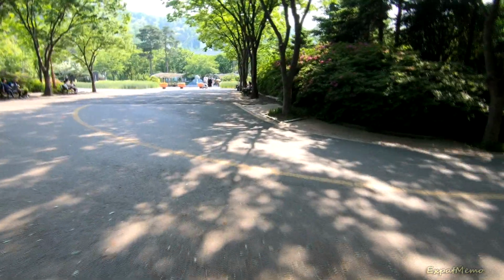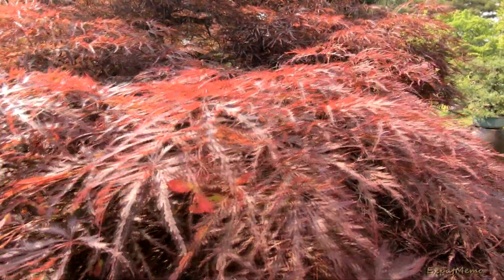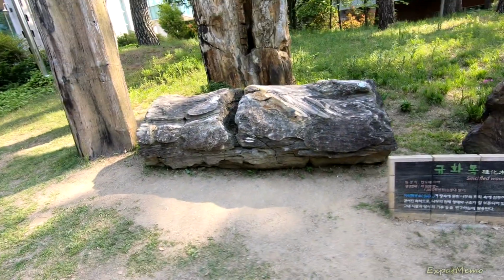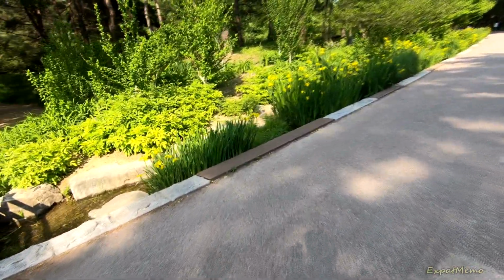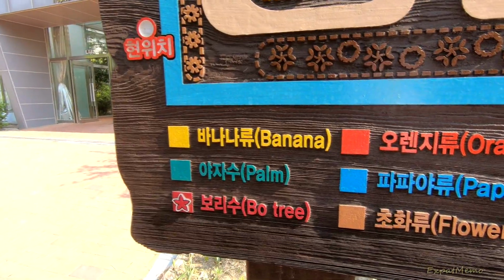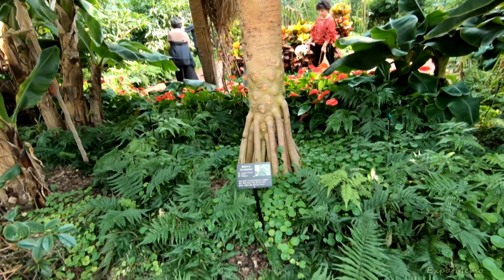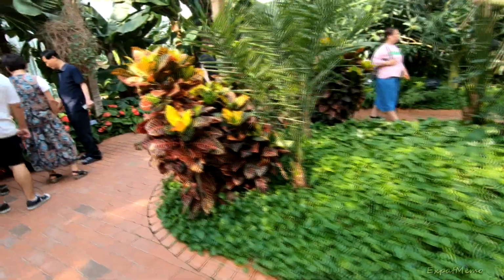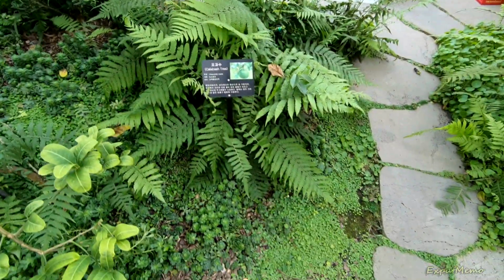Daegu Arboretum Garden Part 2 - Tropical Fruits Greenhouse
This video features a fast walk-through of the Tropical Fruits Greenhouse. Many of the plants brought back memories and longings for the Philippines and the Arizona Desert.  The video also  some large petrified wood on dispay. (Interestingly, Koreans like to call it silicified.)

It would really help us out and be much appreciated. Many more videos to come.

Album:
Tropical Confessions

Daegu Arboretum
Filipino in Korea